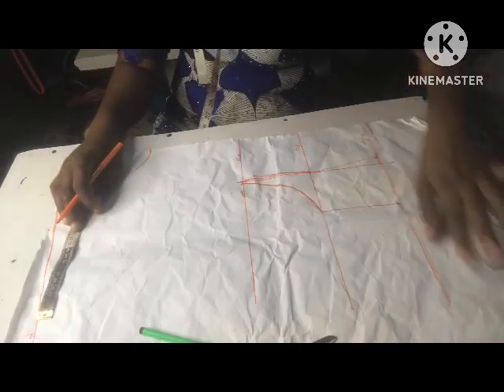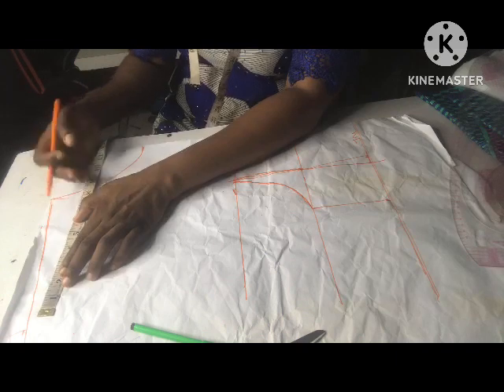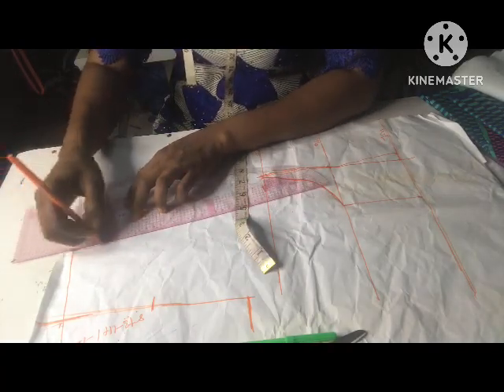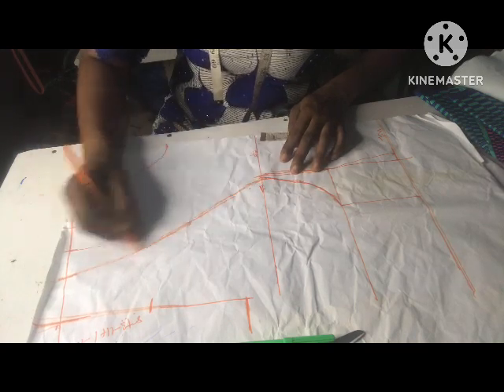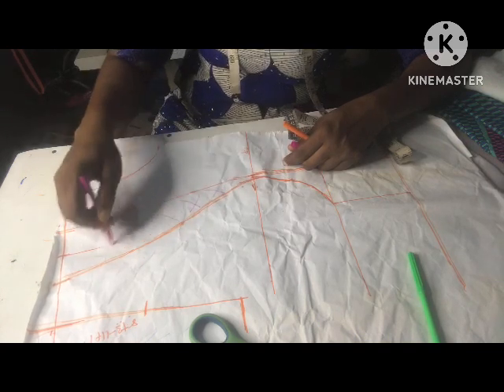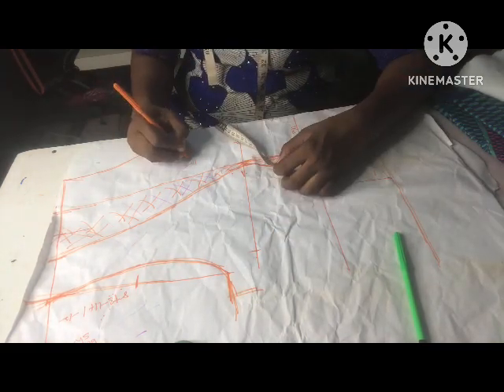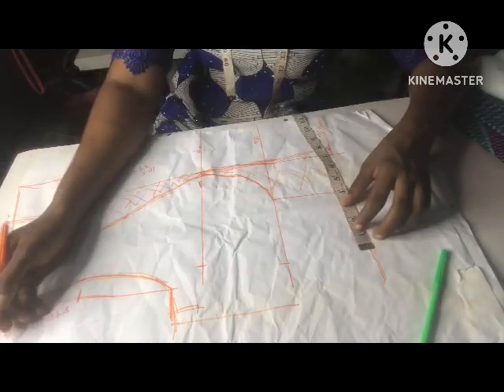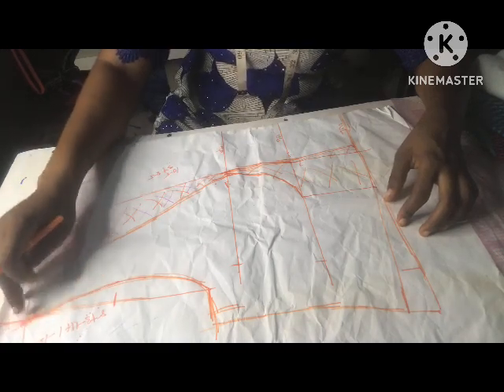How to perfectly cut and sew a shoulder/Straight dart bustier ✂️🧵